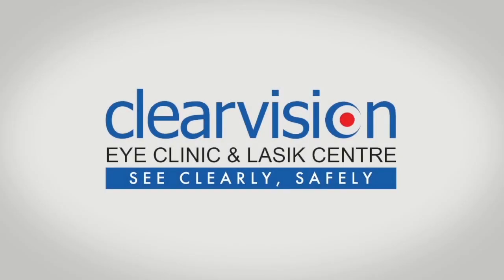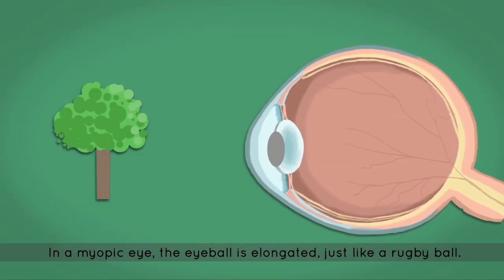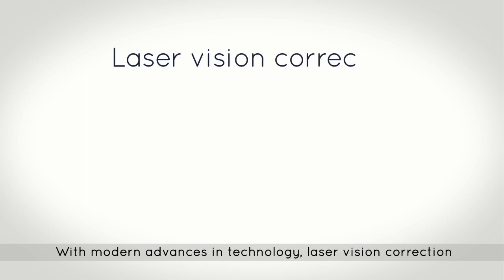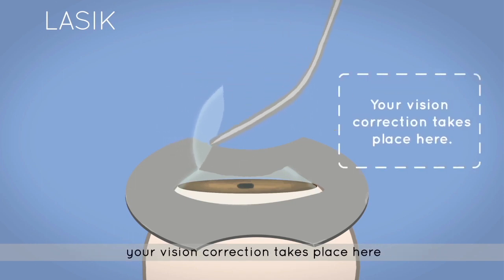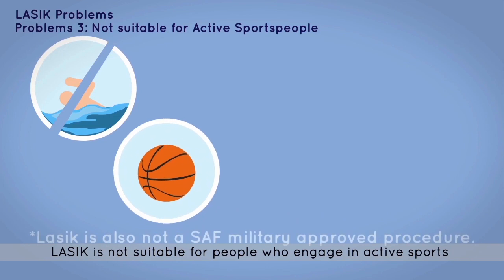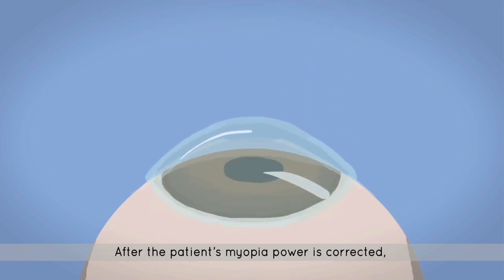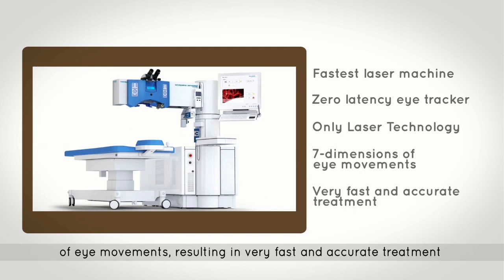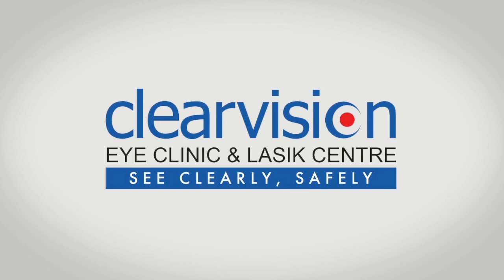Learn About LASIK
Understand more about the different types of eye refractive errors such as Myopia, Astigmatism, Hyperopia and Presbyopia and how laser vision correction - in particular, Advanced Surface Ablation (ASA) procedures such as TransPRK and epiLASIK - are done to regain perfect vision again.